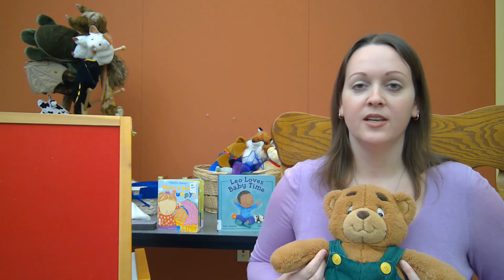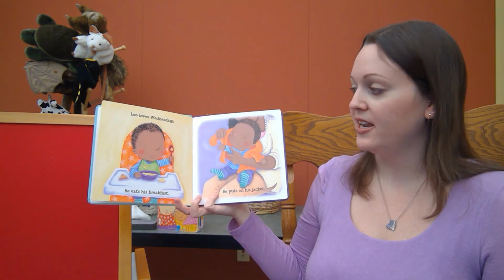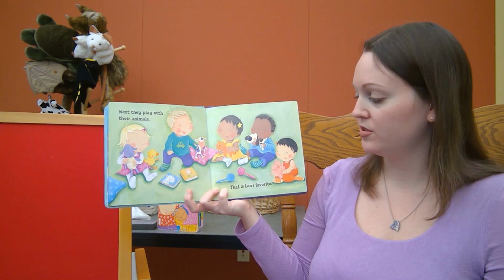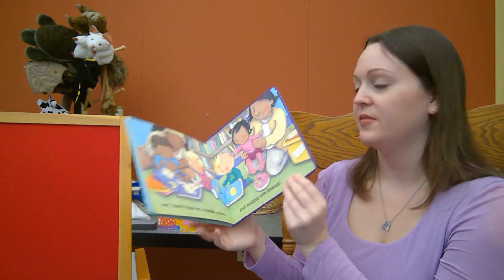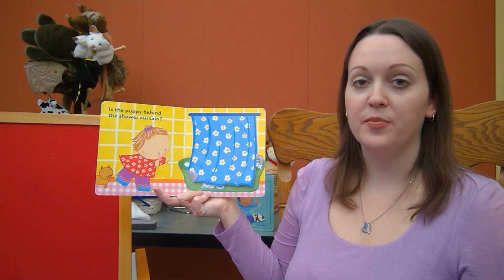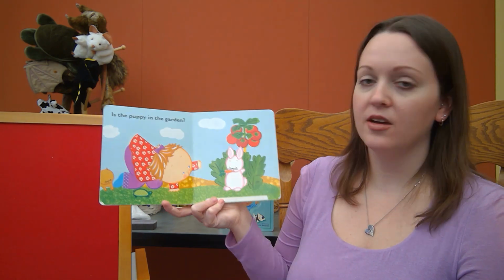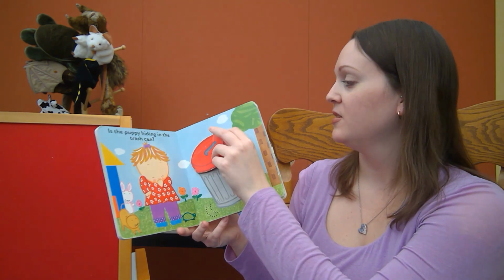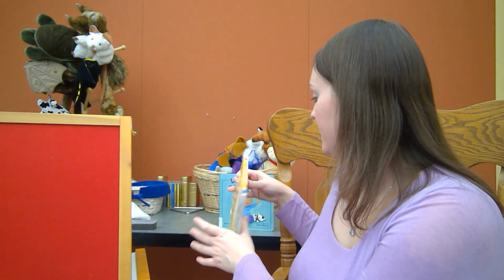Little Wigglers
Babies and their grown ups are invited to enjoy stories and songs with Miss Carla!